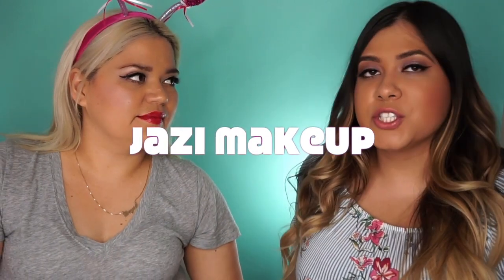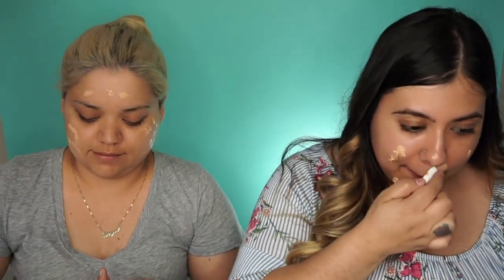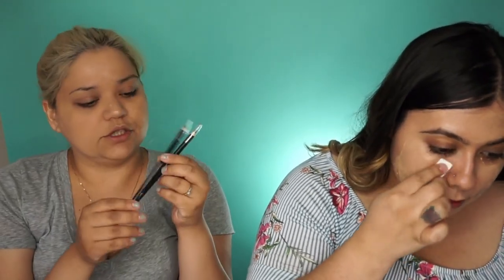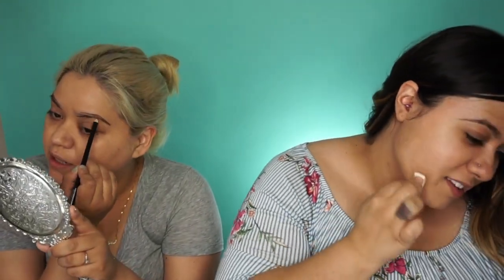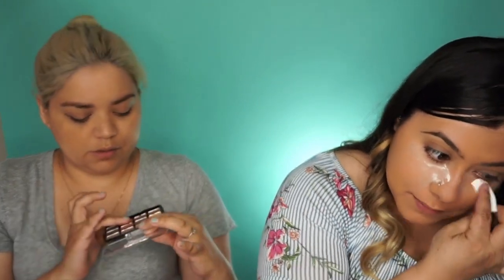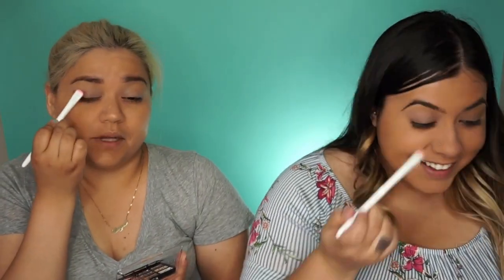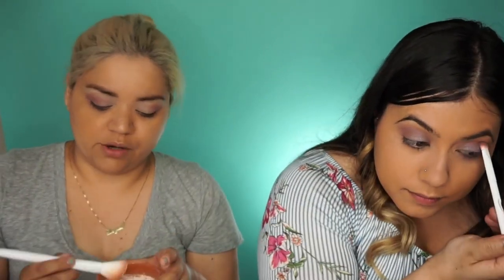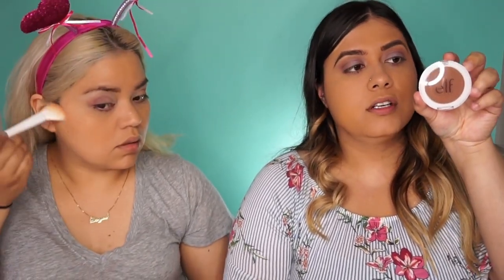DOLLAR TREE MAKEUP FT.JAZI MAKEUP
Hi babes Today I have new video is a makeup challenge hope you all enjoy! It was fun filming with you prima !

    {SIGUEME AQUI}